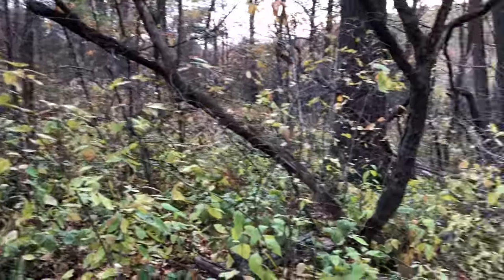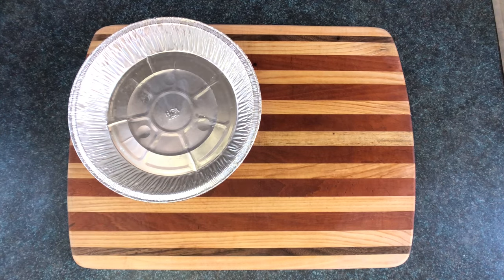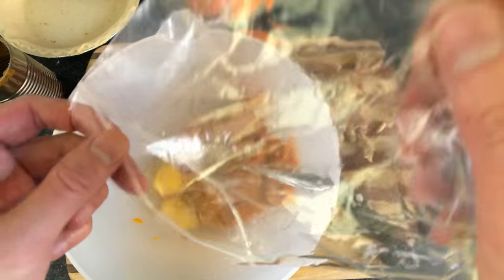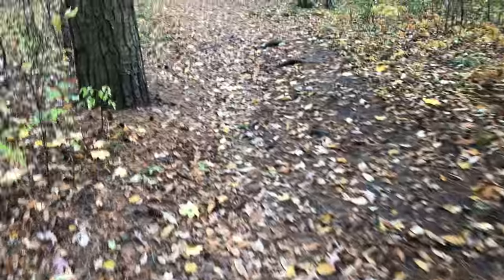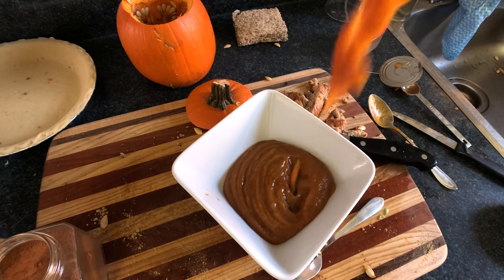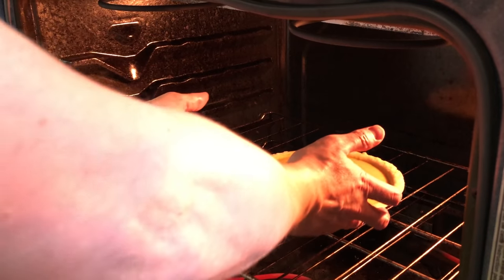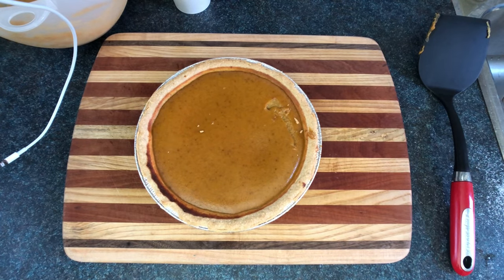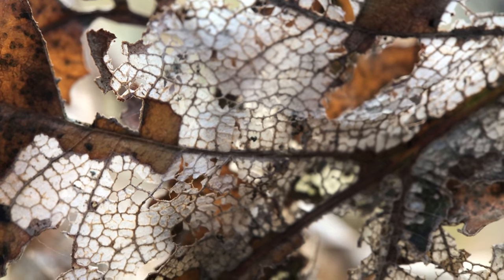Pumpkin Pie - You Suck at Cooking (episode 68)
Pumpkins are good for literally 2 things; making pumpkin pies, and throwing them off bridges.
Well I’m all all out of bridges.

To make the pie:
Buy a pie crust. Nobody has time for that and they’re like a buck or two
Take a 13.5oz/398ml can of pure pumpkin. Not “pumpkin pie filling.” Don’t be an animal
But that in a bowl. It’s gonna be thick. Be prepared for that
Add two eggs
Add 3/4 cup of sugar
Add 1/2 teaspoon of salt
2 1/4 teaspoons of pumpkin pie spice
(or if you’re a real hot shot, use 1 tsp cinnamon, 1 tsp ground ginger, 1/4 tsp cloves)
Wangjangle that together until it’s smooth.
Slowly add in 1 1/2 cups of 10% cream
Doubt yourself because something this liquidy could never be a pie.
Put it the undo on 425undo for 15 minutes.
Reduce it to 350.
Now here’s where you’re gonna have to make a judgment call. Bake for 30 minutes but test the wobble. The wobble tells you everything. When the wobble is gone, the pie is ready. A deep dish crust could take an hour. There’s quite a range you can cook it in where it will still turn out great.
Take it out and leave it for at least an hour, and admire the process of turning a liquid into a solid.
Whip cream that son of a bitch into tomorrow.